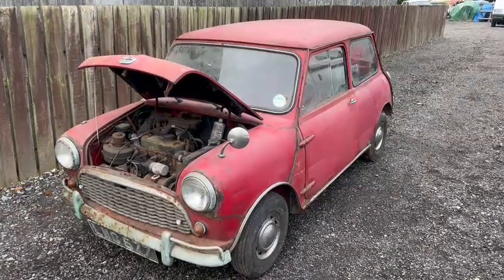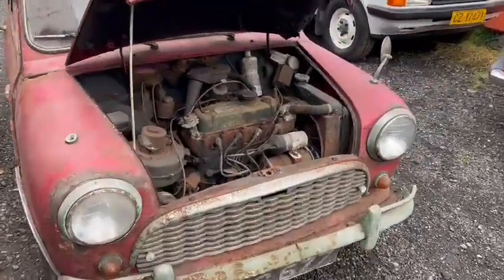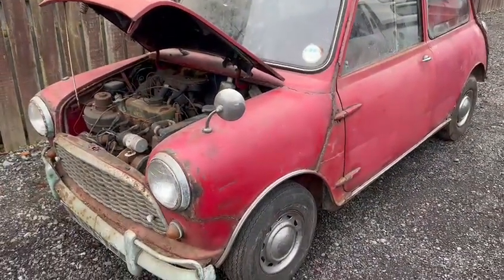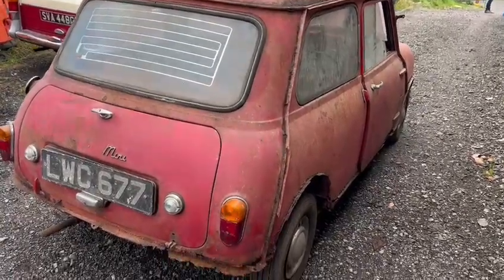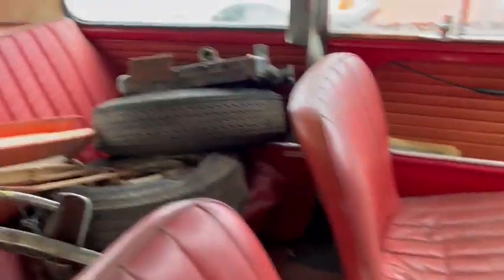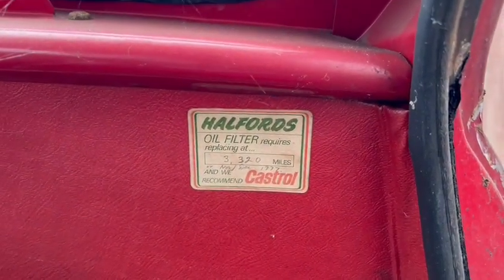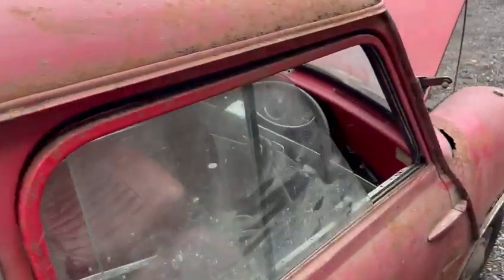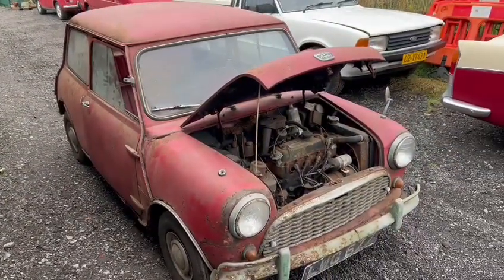1962 AUSTIN MINI | MATHEWSONS CLASSIC CARS | 2 & 3 DECEMBER 2022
1962 AUSTIN MINI | MATHEWSONS CLASSIC CARS | 2 & 3 DECEMBER 2022